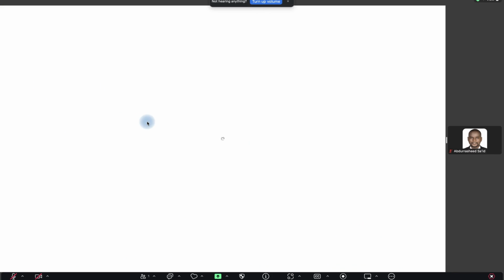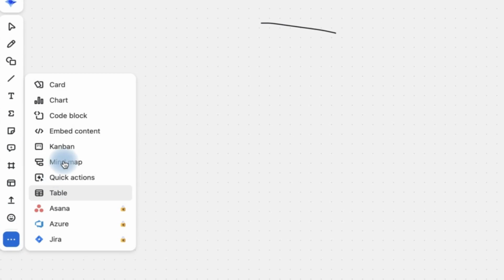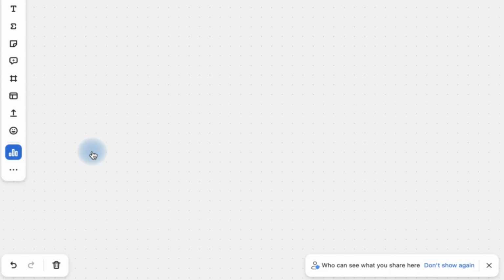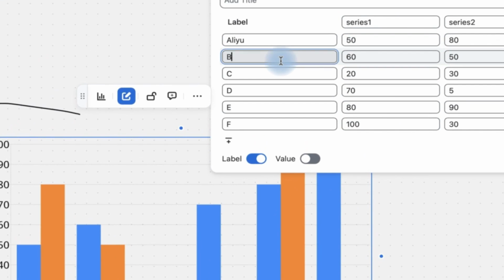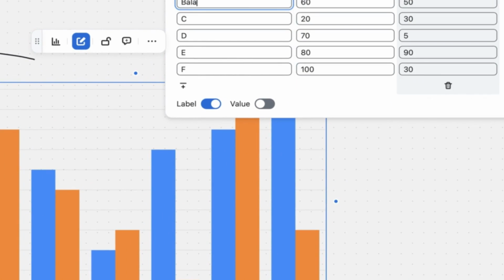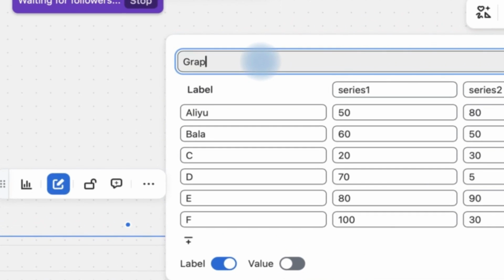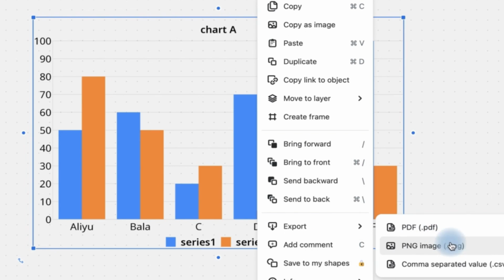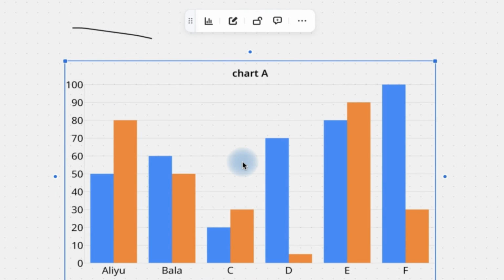How to Plot Charts in Zoom Using Whiteboard or Screen Share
Need to plot or present charts during a Zoom meeting? In this video, you'll learn how to display your charts clearly using Zoom’s whiteboard or screen share feature. Whether you're sharing Excel, Google Sheets, or a PDF graph, this quick tutorial walks you through the easiest way to present data like a pro during virtual meetings.